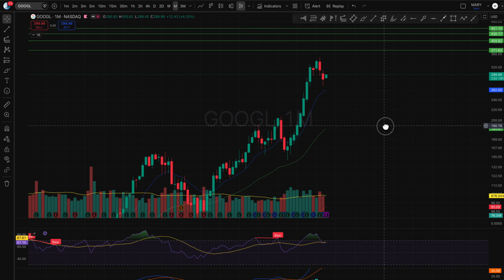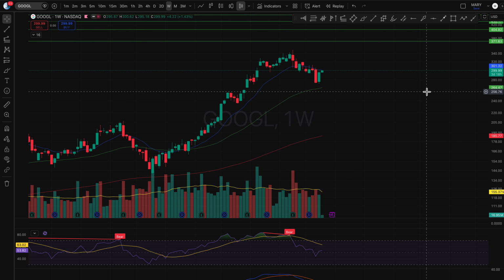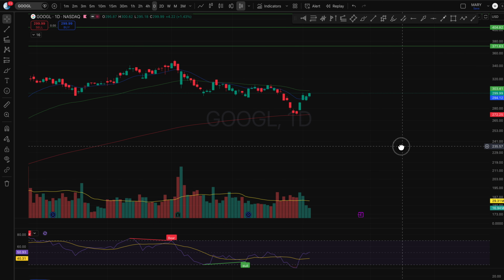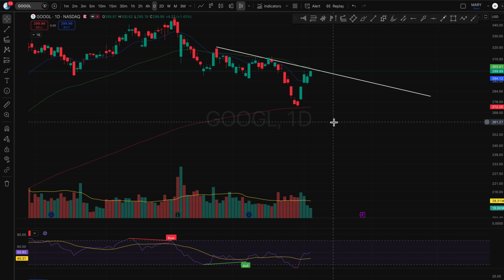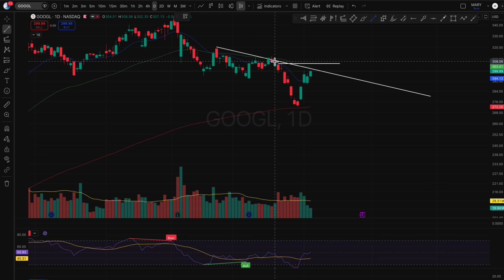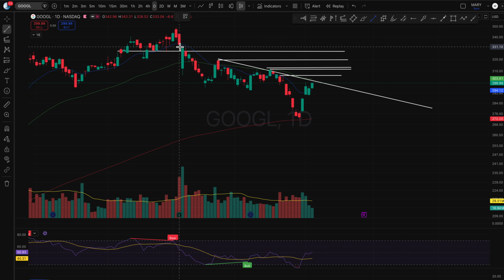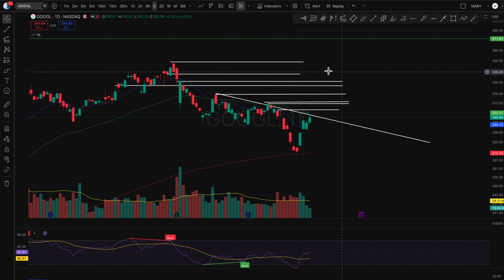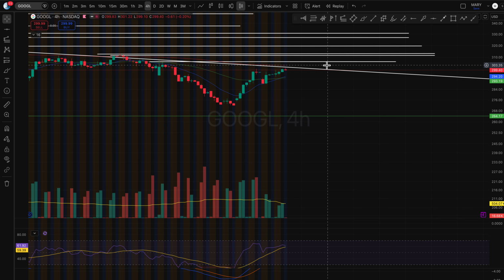GOOGLE Needs to Break out $303-$301 to move up!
Let's breakdown the Technical Analysis of GOOGLE.